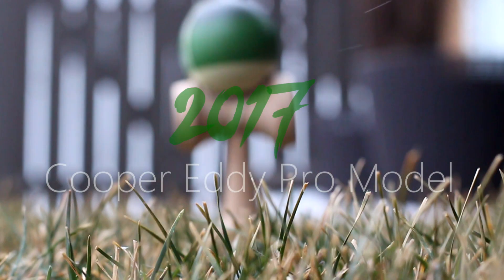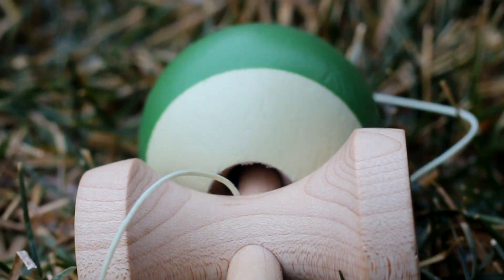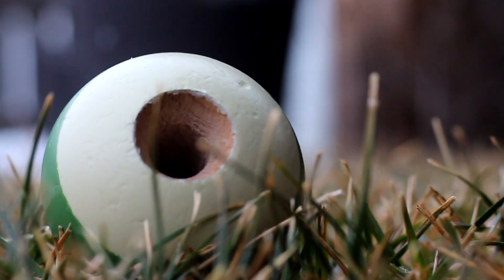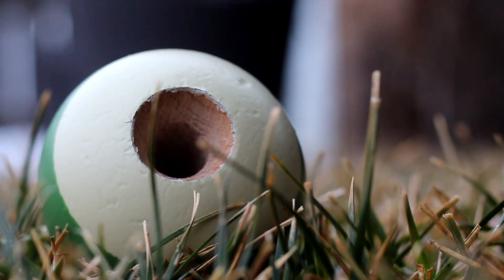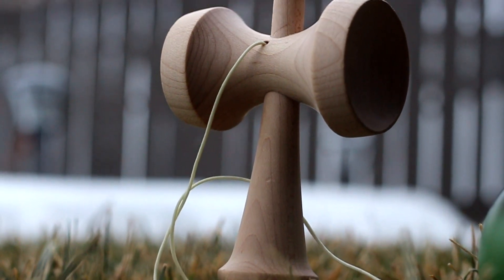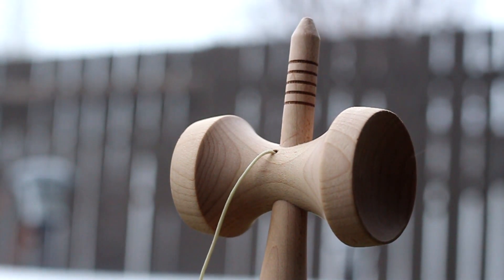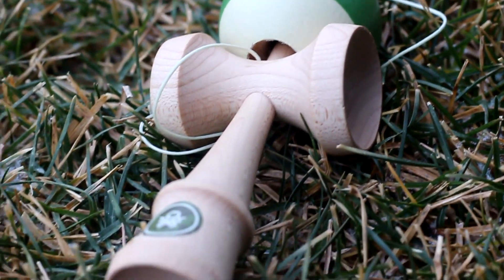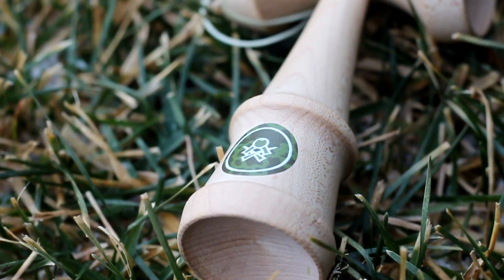Fast Facts Ep. 3 | 2017 Cooper Eddy Pro Model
Let me know what you want to see some fast facts on next!